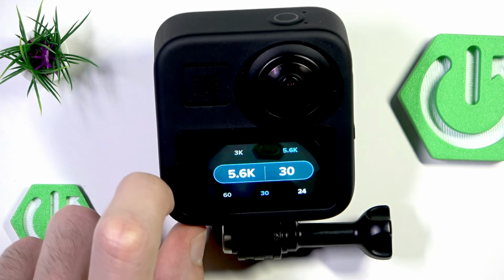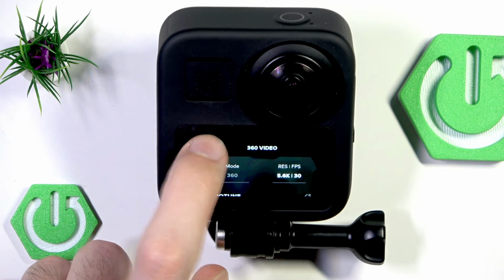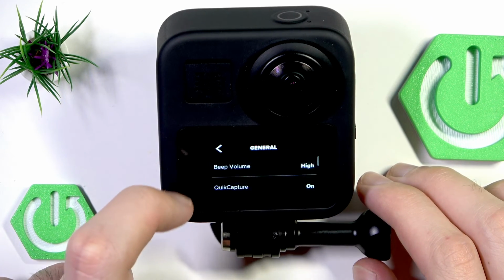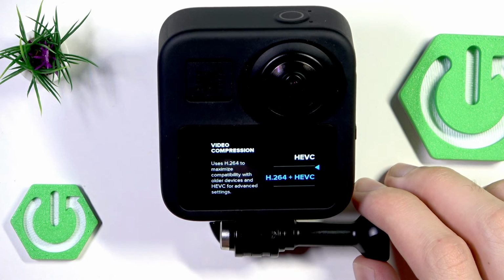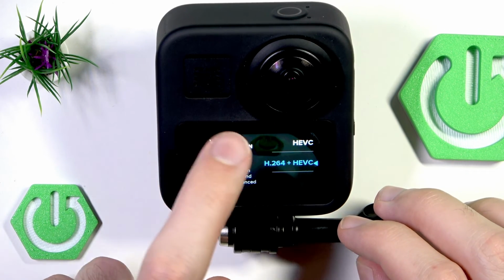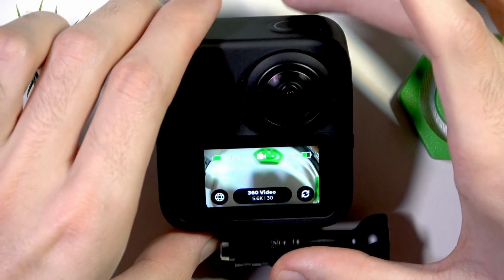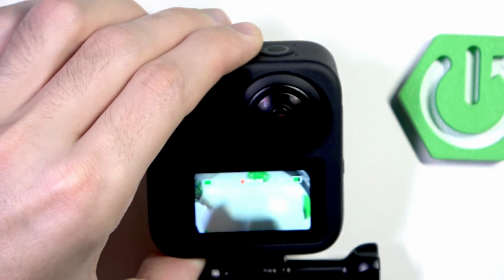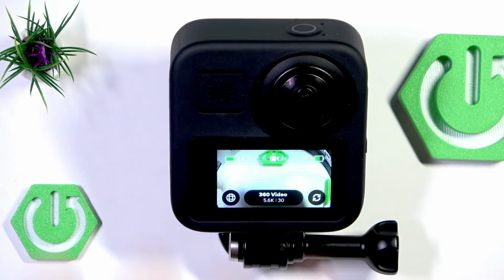GoPro MAX 360 – How to Record a 360 Degree Video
If you want to capture immersive 360-degree videos with your GoPro MAX 360, this video will show you exactly how to do it. Learn how to switch your GoPro MAX 360 to the correct video mode, select 360 video, adjust resolution and FPS settings, and start recording stunning 360-degree footage. We’ll also cover how to access the control center, change video compression preferences, and save your videos. Whether you’re new to GoPro MAX 360 or just want to make sure you’re using all the right settings, this step-by-step guide will help you record high-quality 360 videos with ease.

How to record a 360 degree video on GoPro MAX 360?
How to change video resolution and FPS on GoPro MAX 360?
Where are the 360 video settings on GoPro MAX 360?

0:00 Introduction
0:03 Switching to Video Mode
0:18 Selecting 360 Video Mode
0:42 Adjusting Resolution and FPS
1:09 Accessing Control Center and Preferences
1:36 Changing Video Compression Settings
1:57 Starting and Stopping 360 Video Recording
2:20 Saving Your 360 Video